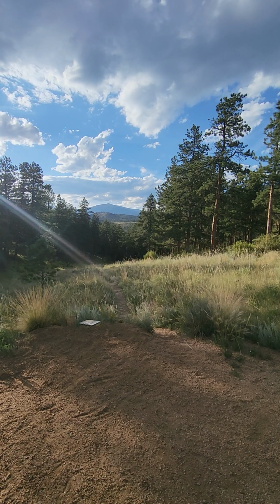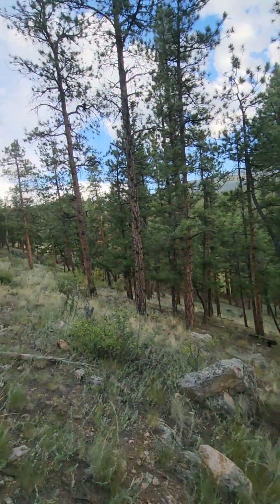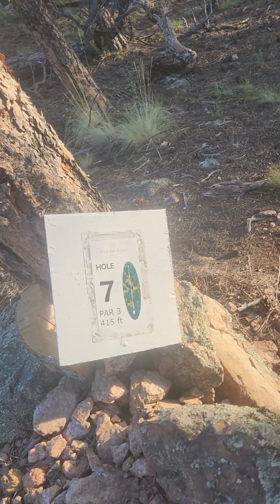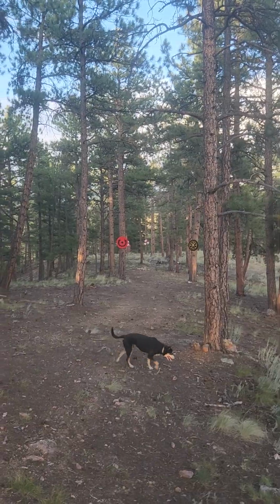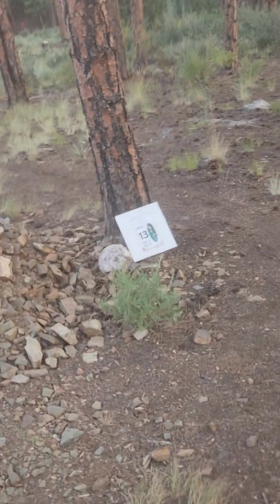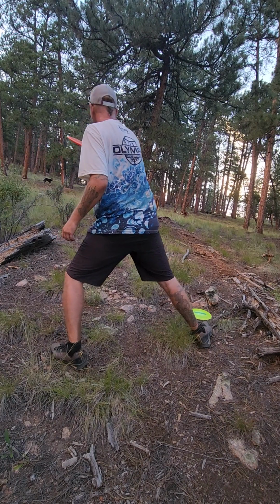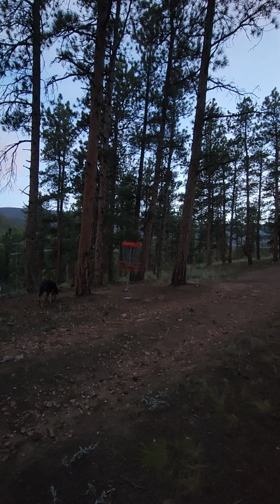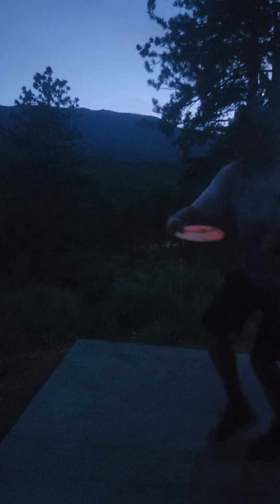PAR Golf @ Glen Isle Bailey, CO 8-19-23 DailyDG